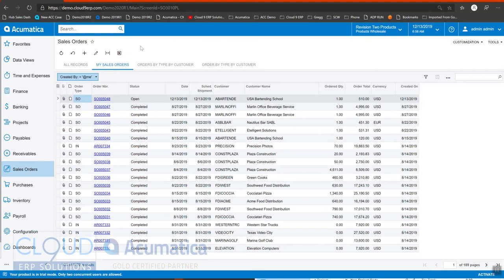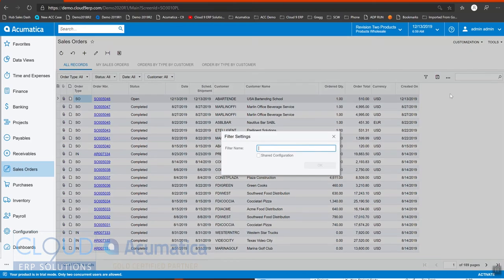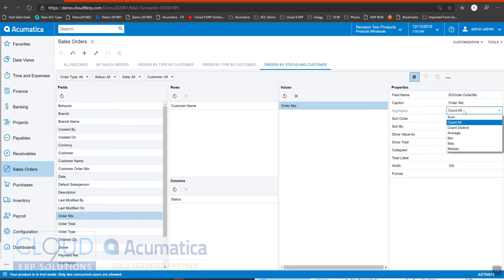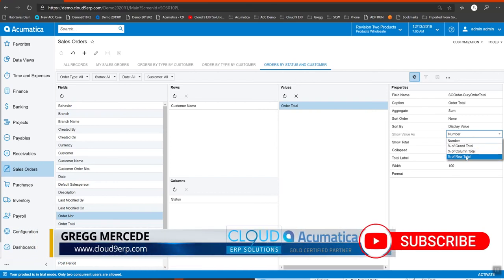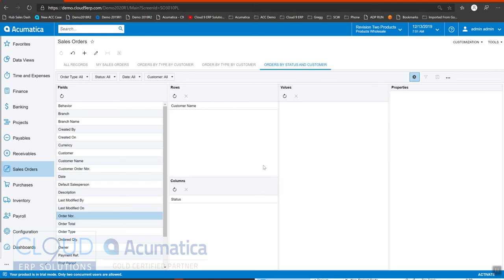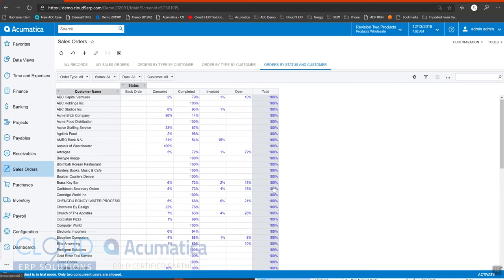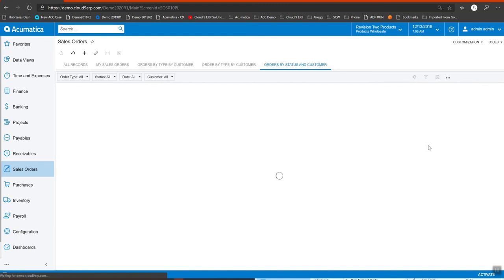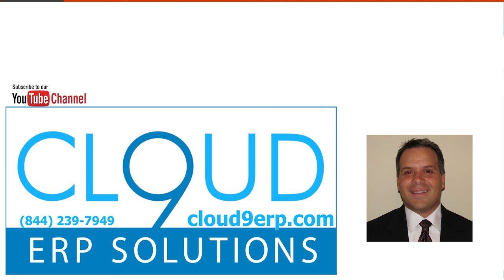Acumatica 2020 R1 - Relative Percentages in a Pivot Table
See how you can now display percentages inside pivot tables in Acumatica 2020 R1